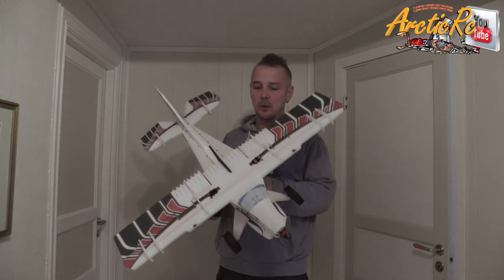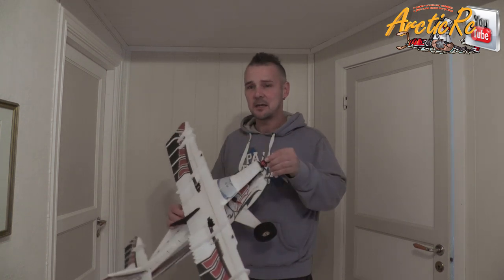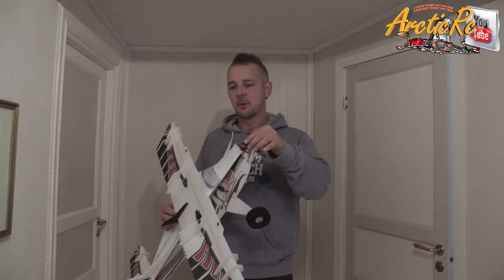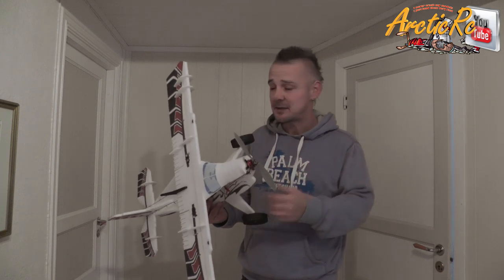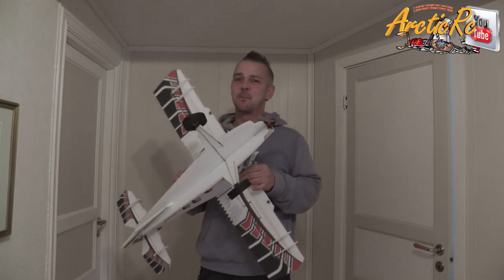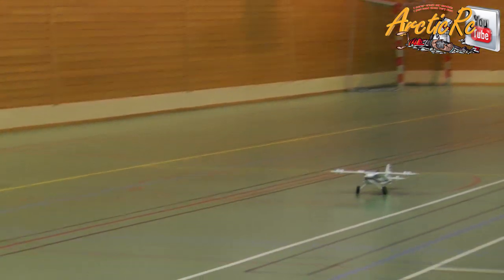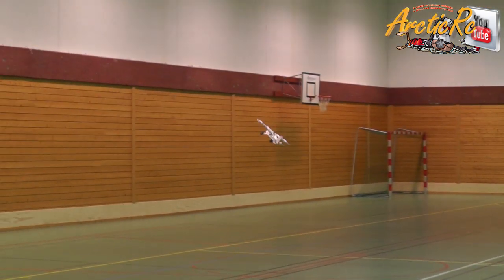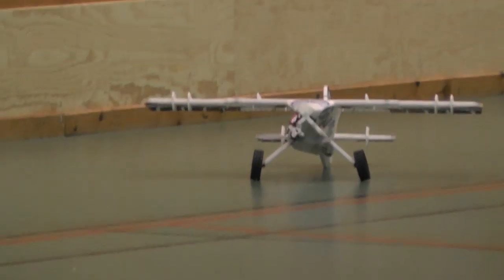RCF Turbo Crack Beaver EPP - About And Maiden Flight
The Crack Turbo Beaver represents the ultimate in RC fun! Equally at home in bush style flying and extreme 3D, the Crack Turbo Beaver is also surprisingly precise and offers unparalleled durability. The huge EPP tires easily roll over gravel, dirt, rocks, tall grass, and other airplanes. The unique X-shaped fuselage design adds scale looks in the air as well as high stiffness with no need for additional carbon bracing, while the rolled cowl and canopy add to the scale outline and lend tremendous strength to the front of the aircraft.

Designed and developed by Twisted Hobbys team members Chris Jewett and Cody Wojcik, the Crack Turbo Beaver takes the extreme design philosophy that produced the renowned Crack Yak, Crack Pitts, and Crack Laser and gives the Crack treatment to the famous DeHavilland Turbo Beaver bush plane. RCFactory adds their world-class manufacturing techniques and the highest quality EPP foam available. The result is just about as much fun as you can have with an RC airplane! Harriers, hovers, precise knife-edge, rolling harriers, flat spins, snap rolls, and other high-performance aerobatics compliment the traditional loops and barrel rolls you would expect from a high-wing plane. The high wing placement means that the Crack Turbo Beaver is also very stable, and makes a great beginners aircraft, or just lazily cruising around the back yard. Of course, being nearly indestructible means you can fly between trees, spot-land on your picnic table, and try other crazy things that youd never do with a balsa airplane.

Equipped with four 5-gram servos, a 2s-3s 350-650mah battery, and 19-26 gram motor, the Crack Turbo Beaver is exceptionally versatile and will fly well on a wide variety of equipment and CG placements. Of course, Twisted Hobbys keeps everything simple as always with a proven plug-and-play power combo that provides great performance at a reasonable price.

Pair your Crack Turbo Beaver with any computerized 5+ channel radio and enable flaperons and spoilerons for even more fun and capability! Near-vertical stalled descents with the spoilers up, low-speed scale flying with the flaps down, and super-tight loops with the flaps mixed to the elevator add even more depth to the CTBs repertoire.